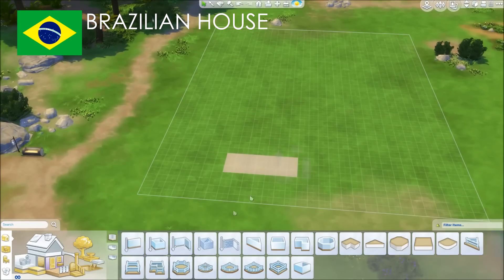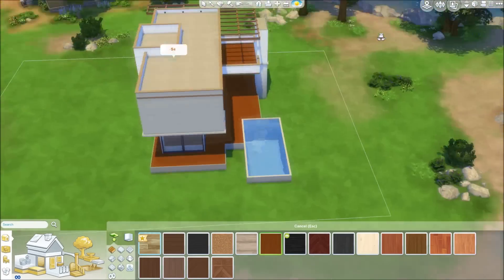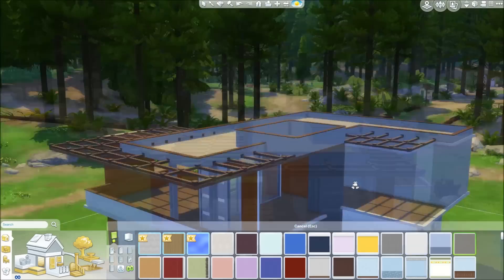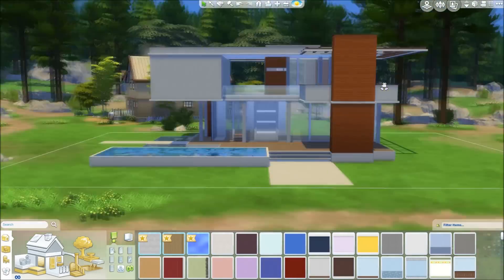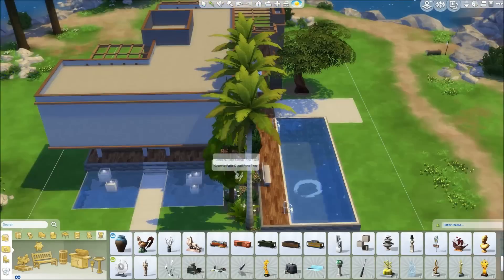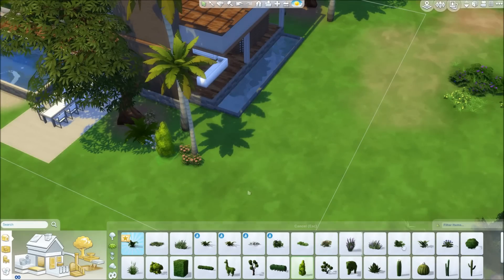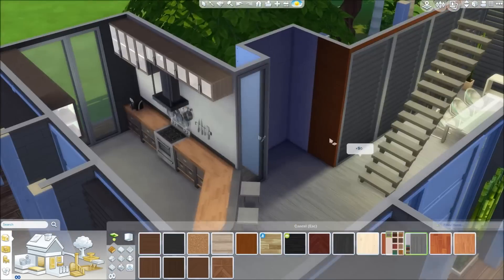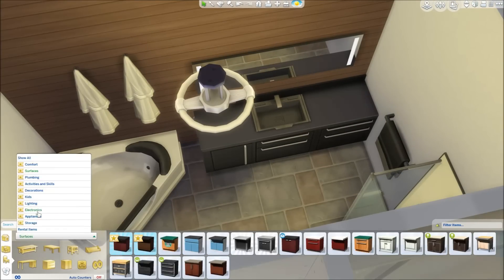The Sims 4 - Speed Build - Brazilian House (Around the World)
Can we hit the 1000 LIKES?? That would be insane!!
This time I'm building a Brazilian house in the Sims 4 Around the World building series. Please note that I do realize that most of the Brazilians do not live in a house as luxurious as this. Brazil is known for its beautiful modern villas though, which made me decide to build a modern Brazilian house. I hope you don't mind that this house might not be a perfect representation of what houses look like in Brazil.
Don't forget that you can download this house from the gallery: Origin ID: DutchSimsMaster